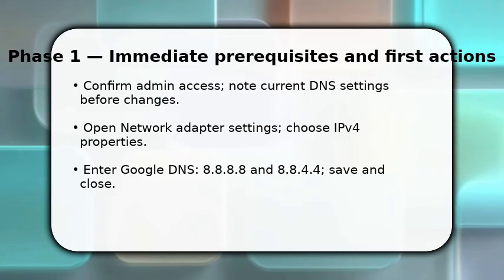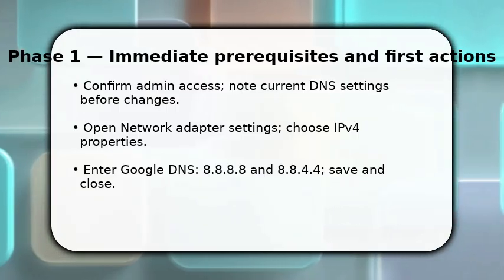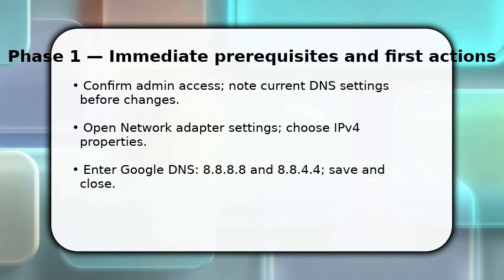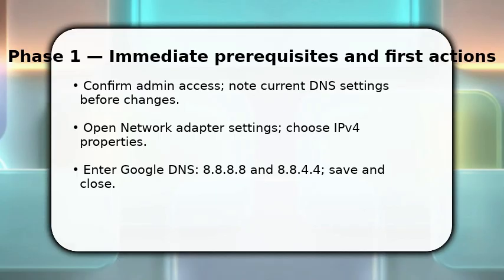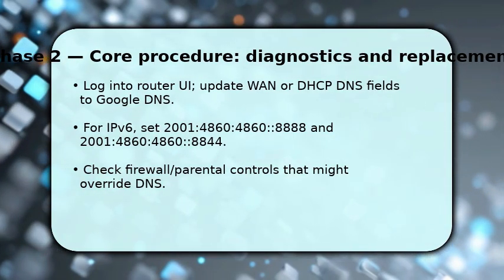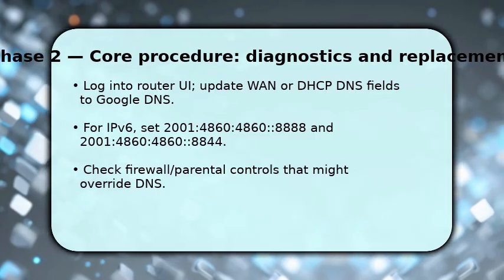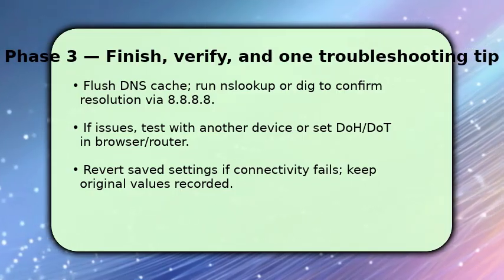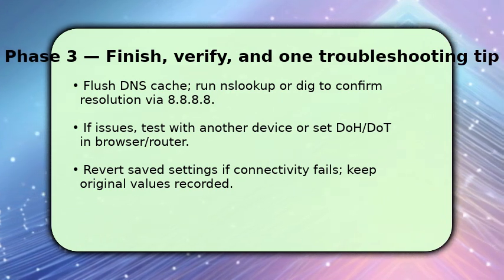How to Open Google Dns (full Guide)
How to Open Google Dns (full Guide) | 🔒 Surfshark VPN Deal — Stay private and secure. $1.99/mo + 3 Months Free ▸

Discover the step-by-step process of opening Google DNS on your device with our comprehensive guide. Learn how to configure and benefit from this essential network service for improved internet speed.